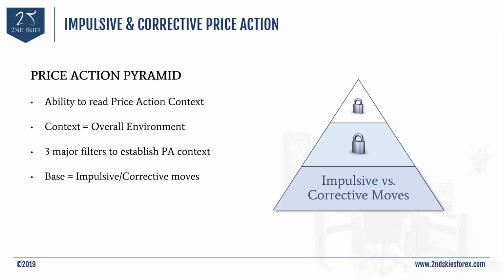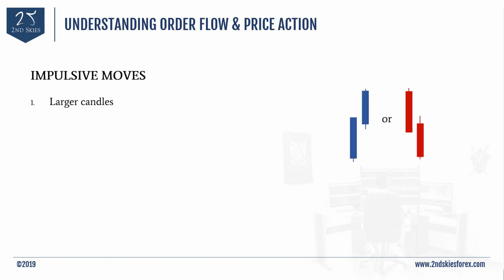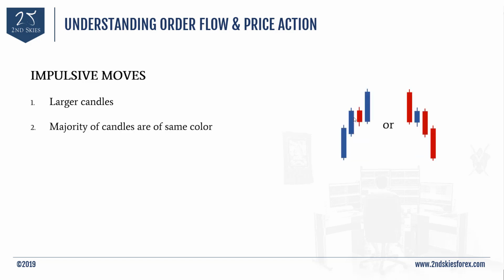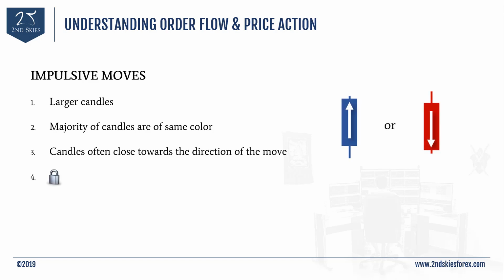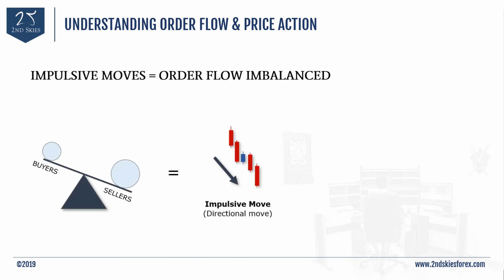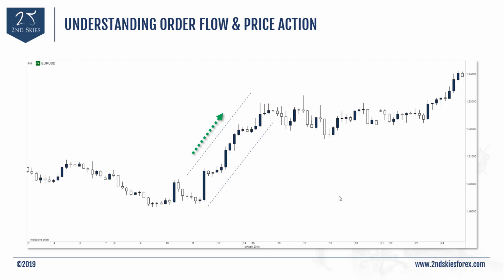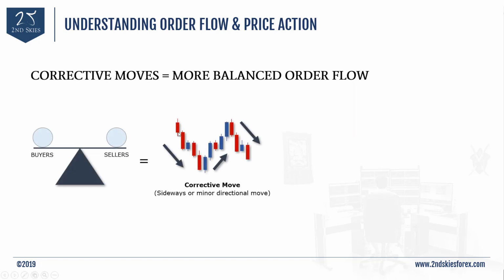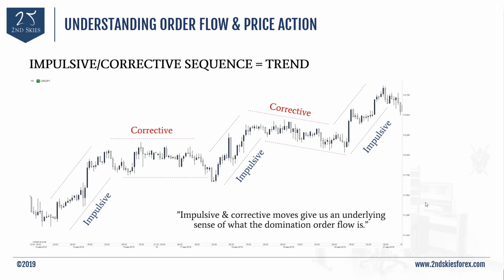The Best Forex Trading for Beginners Course - Lesson 11 (Impulsive & Corrective Price Action)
In this lecture we teach you a very powerful model that allows you to quickly and easily identify strong order flow imbalances in the market which helps you to locate high probability trading opportunities.

Once you've completed this course, check out our Trading Masterclass where I share the same strategies I trade with my members